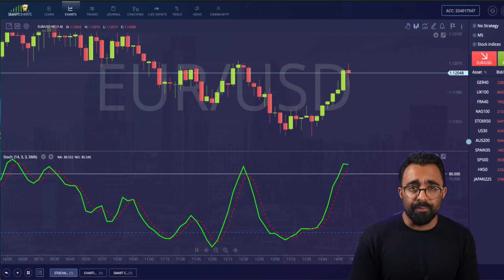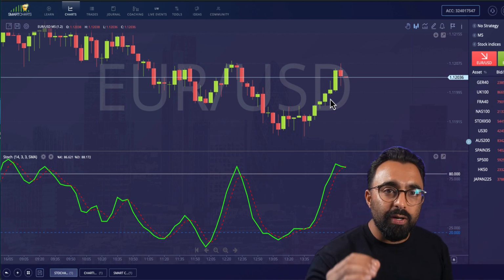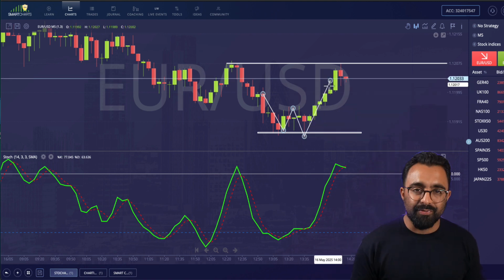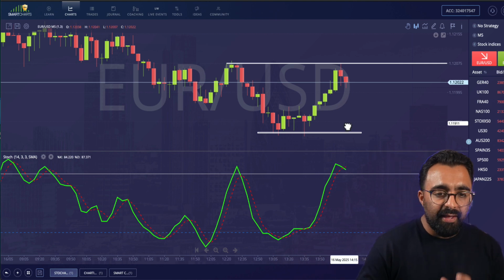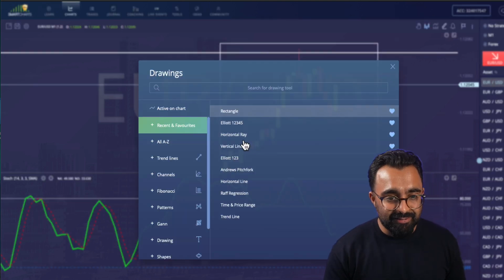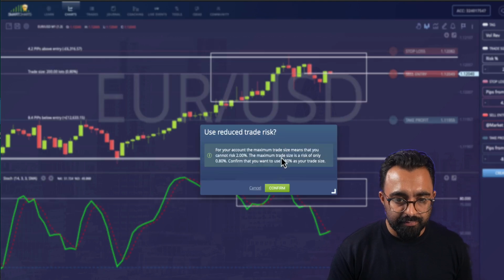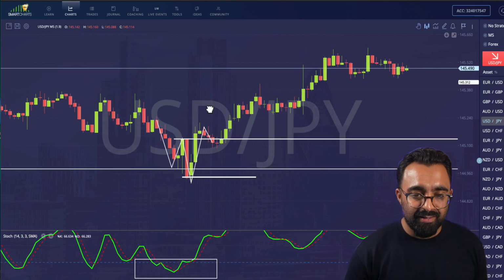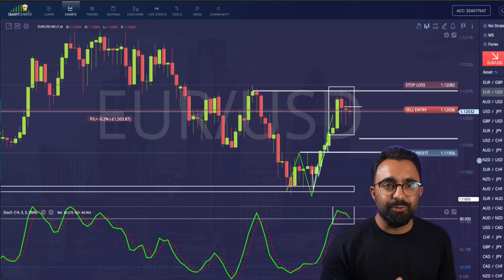Try This Stochastic Indicator Strategy (80% Win Rate)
The Correct Way to Use the Stochastic Oscillator for Maximum Profits!

Most traders are losing money by misusing the stochastic oscillator. In this video, I’ll show you a simple tweak that could double your win rate by mastering momentum and price action like a pro. 💹

- Discover how to combine the stochastic indicator with powerful double top and bottom patterns
- Learn an easy but deadly accurate 5-minute trading strategy
- Watch live chart examples with entry, stop loss, and take profit breakdowns

Whether you're trading forex, indices, or crypto, this approach works in all markets—even during unpredictable times. Don’t let bad habits wreck your trades—upgrade your strategy today.